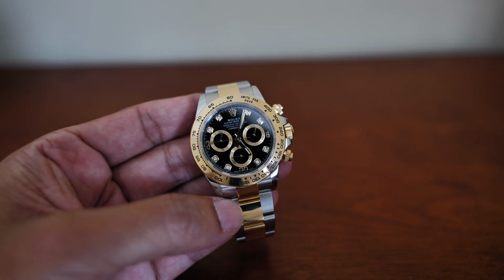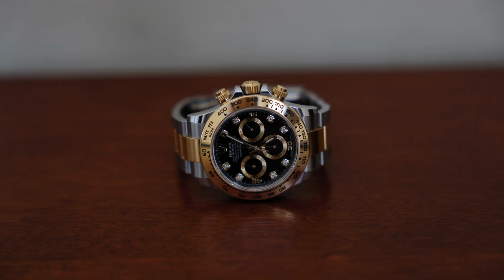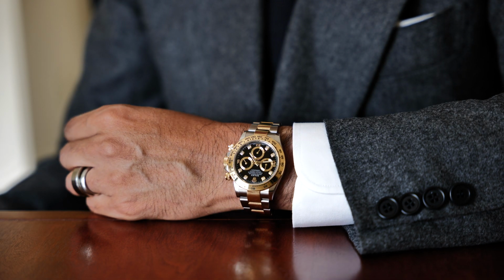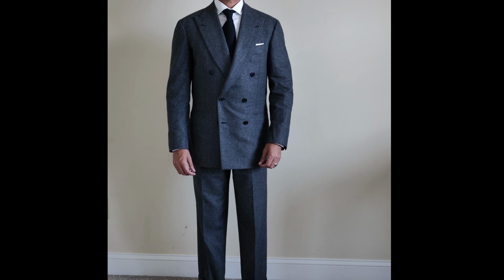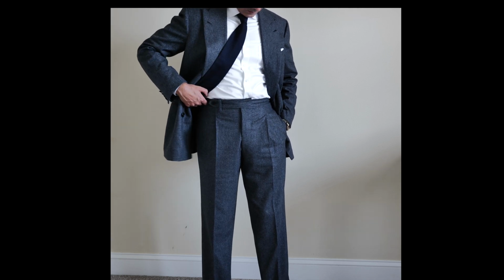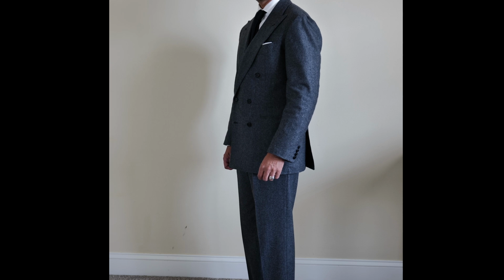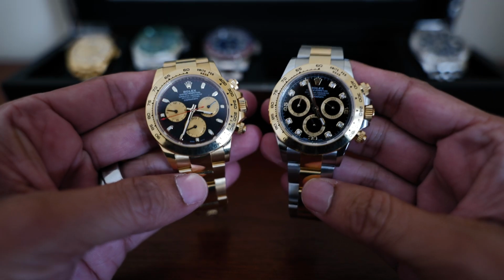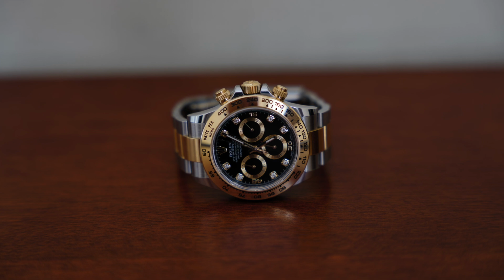Do I Still Wear this Rolex? The Daytona 116503 Two-Tone: A Six- Month update. And a New Suit.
I talk about my 6 month experience with the two-tone Daytona, and a new suit made by Orazio Luciano.
I shot the location with the Leica Q2, and the close-ups with the SL2-S.